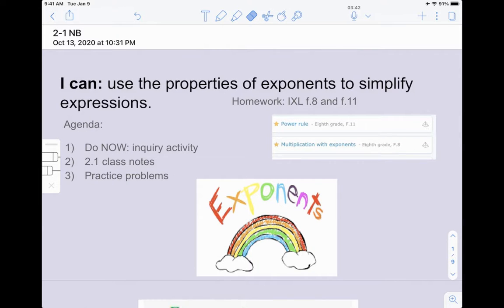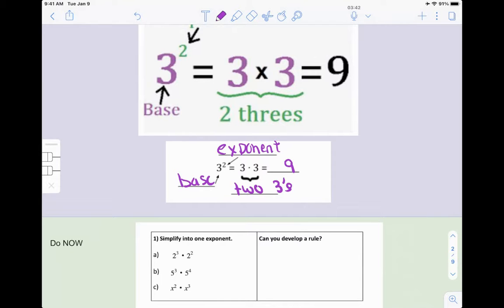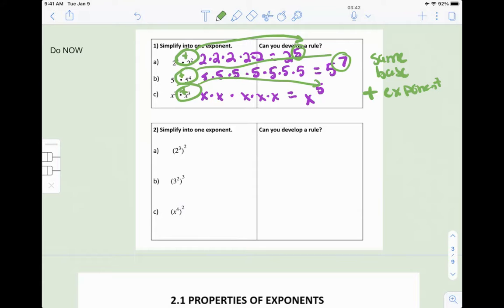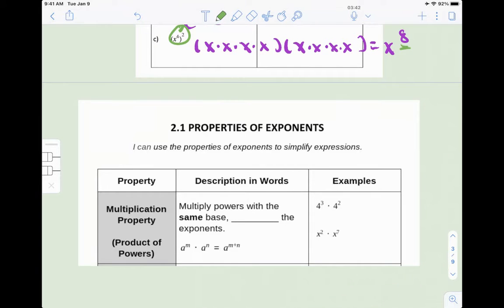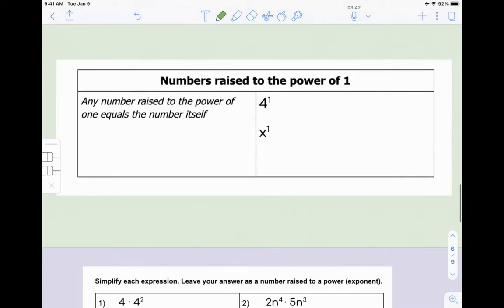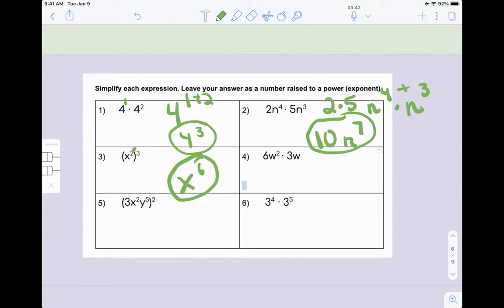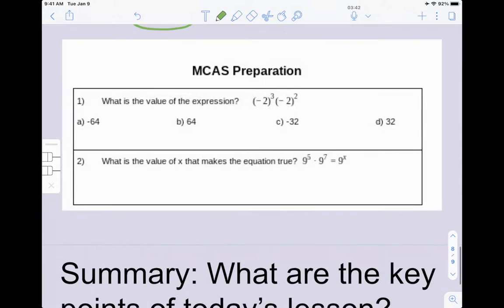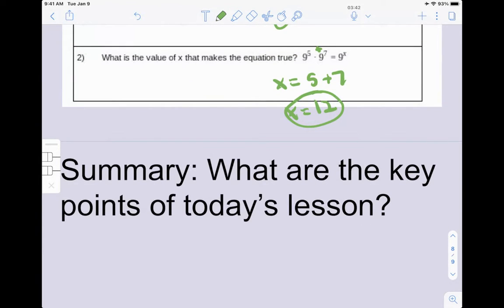2.1 Multplication of exponents